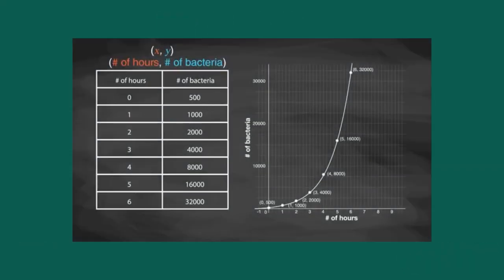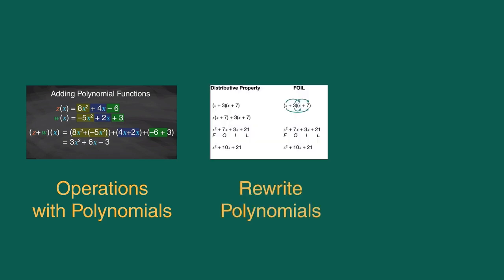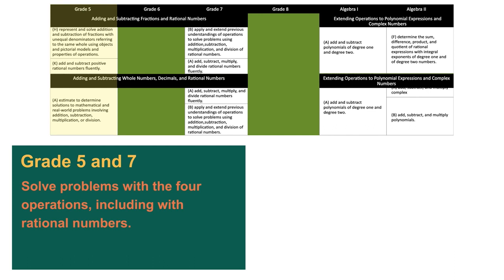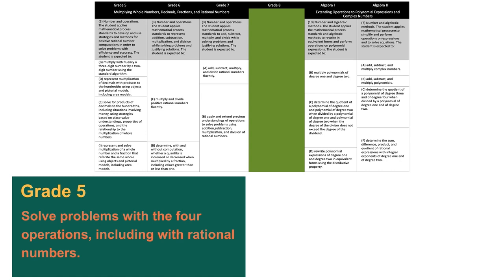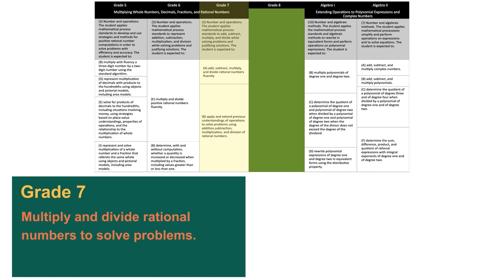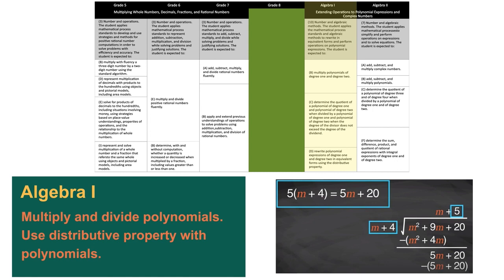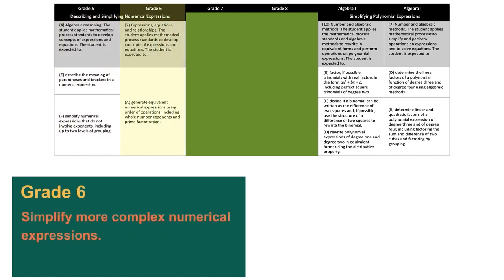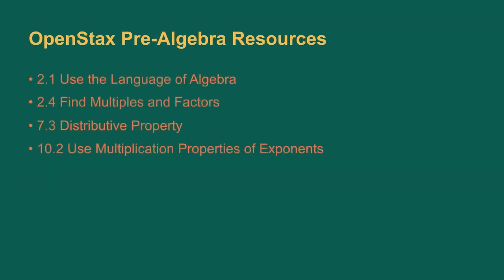Vertical Alignment in RAISE Unit 6: Working with Polynomials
Explore how RAISE supports teachers in implementing a vertically aligned curriculum in Algebraic math classrooms. This video focuses on vertical alignment support in RAISE Unit 6: Working with Polynomials. RAISE is a free Algebra 1 courseware from OpenStax and Rice University.